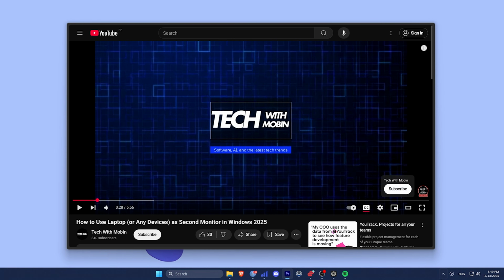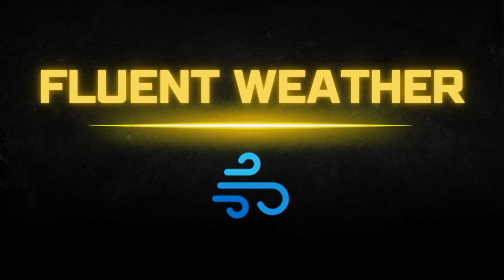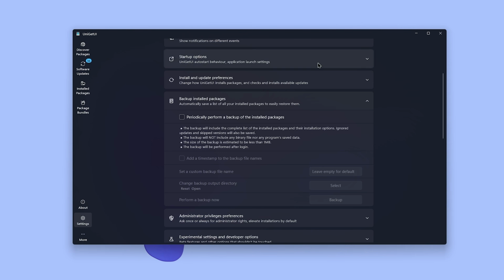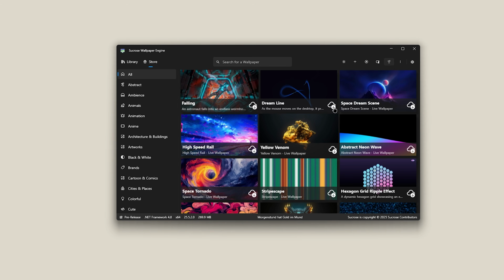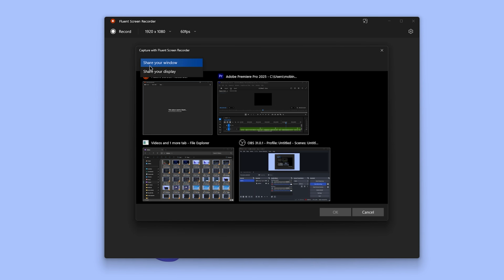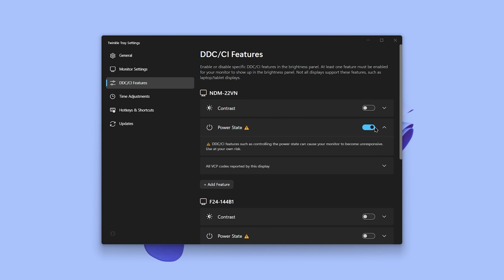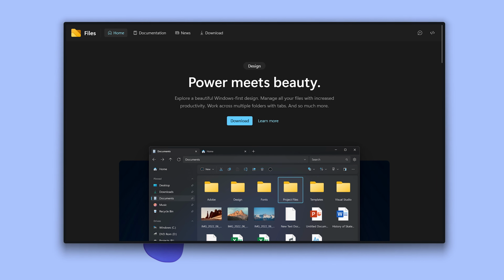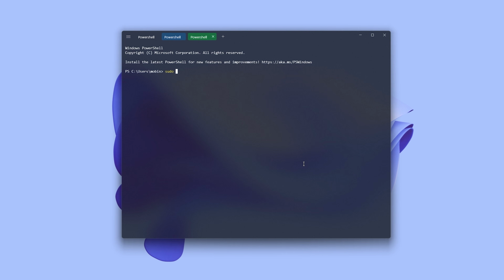16 Useful Apps That Make Windows 11 Feel Truly Native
Windows 11 almost looks great… but then you open some system apps and—ugh, it's like 2000 again. So I went on a mission to fix that.

Here are 16 Fluent Design apps that make Windows feel polished, modern, and actually fun to use.
These apps don’t just look good—they seriously upgrade your file manager, email, terminal, launcher, search, and more. Minimalist, fast, and totally free (or open-source), they’re what Windows should’ve included from the start.

⏱️ Timestamps
00:00 – Intro
00:30 – Media Flyout
01:58 – Wino Mail
03:35 – Fluent Weather
04:24 – RectifyPad
05:27 – UniGetUI
06:44 – Rectify11
07:36 – screenbox
08:49 – Sucrose Wallpaper Engine
10:12 – LauncherX
11:37 - Fluent Screen Recorder
12:53 – Fluent Search
13:59 – Twinkle Tray
15:00 – Fluent Flyouts
16:00 – Files
17:38 – FluentCast
18:49 – Fluent Terminal
22:30 – Final Thoughts

👇 Grab the good stuff:

🔗 Apps Mentioned

Explore the exciting world of software, AI-driven websites, and cutting-edge technology on my channel! I focus on introducing the latest software tools, showcasing innovative AI platforms, and breaking down complex tech trends to make them accessible to everyone. You'll find a wealth of free resources to help you navigate the digital landscape, discover powerful AI websites, and stay updated on the latest tech developments. My mission is to provide top-quality content that empowers you to harness the potential of software and AI, bringing the best of tech right to your fingertips.